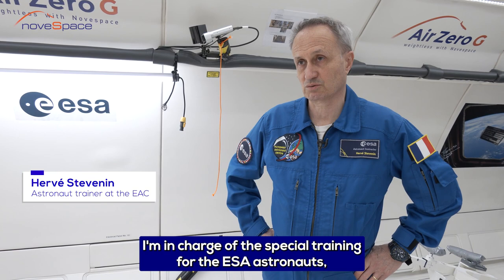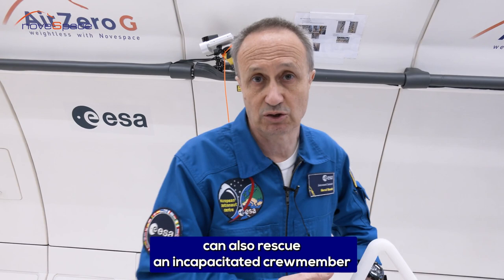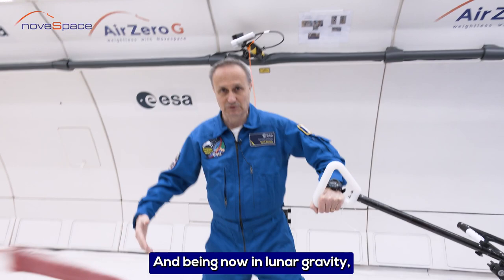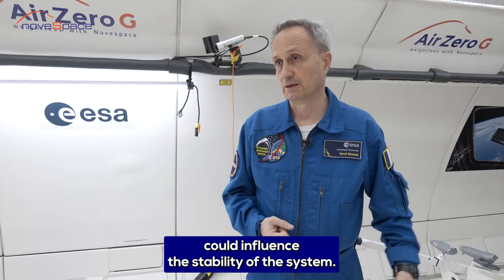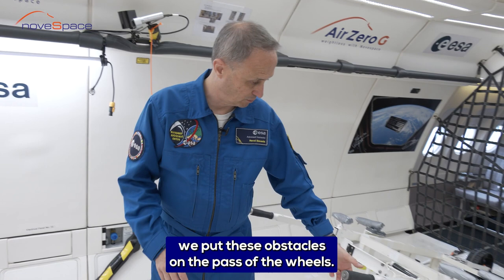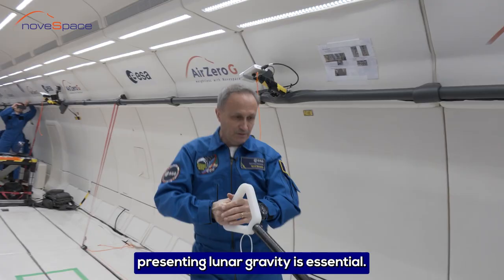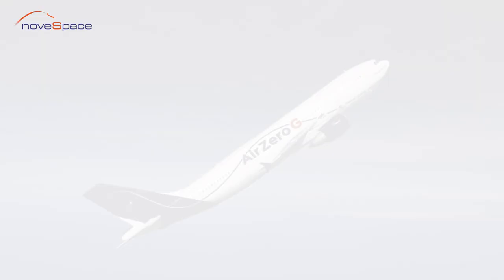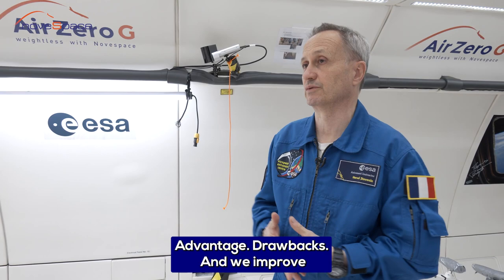How will astronauts transport payloads on the lunar surface? Hervé Stevenin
🇬🇧 Before the summer break, we presented to you some of the experiments that flew during our science parabolic flights in lunar and martian gravity last April with ESA. While everyone gets back to work, let's take a closer look at one of the installations tested during this slightly different campaign.

How can astronauts transport the numerous loads necessary for future lunar missions? The LESA (for Lunar Equipment Support Assembly or Lunar Equipment Support Assembly... Scientists can't help it with their acronyms! 😉) attempts to respond to this problem by studying the best "carrier" configuration, which should support large and/or heavy payloads, or perhaps other astronauts while remaining stable and easy to maneuver in lunar gravity. Quite a futuristic equipment to discover tonight with ESA's astronaut trainer, Hervé Stevenin.

🇫🇷 Avant l'été, nous vous avions présenté quelques unes des expériences ayant volé durant notre campagne de vols paraboliques scientifiques en gravités lunaire et martienne au mois d'avril dernier avec l'ESA. En cette semaine de rentrée, retour sur une des installations testées durant cette campagne un peu différente. Comment feront les astronautes pour transporter les nombreux chargements nécessaires aux futures missions lunaires ? Le LESA (pour Lunar Equipment Support Assembly ou Ensemble de soutien des équipmements lunaires... et oui, les scientifiques ne peuvent s'empêcher de faire des acronymes !) tente de répondre à cette problématique en étudiant la meilleure configuration de "charriot" qui devrait supporter des charges lourdes, ou pourquoi pas des coéquipiers tout en restant stable et facile à manœuvrer en gravité lunaire. Un équipement futuriste à découvrir avec Herve Stevenin, entraineur d'astronautes à l'ESA.